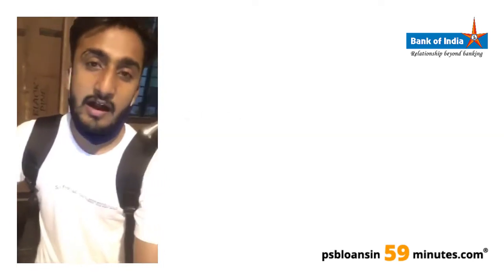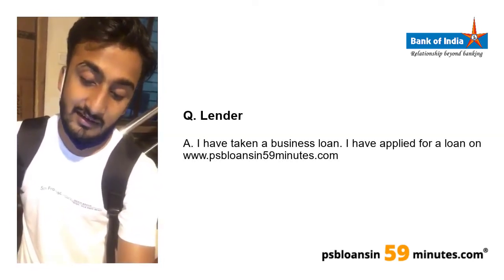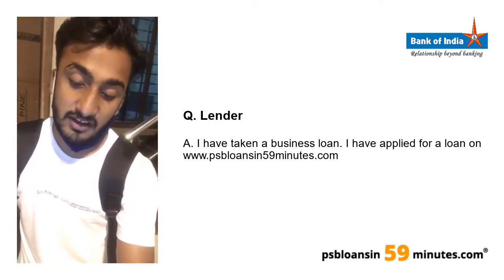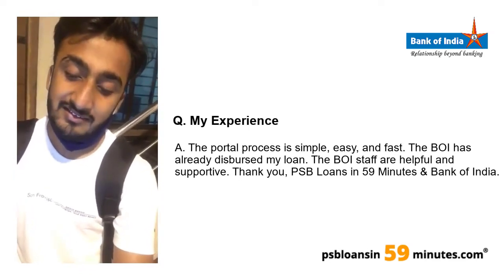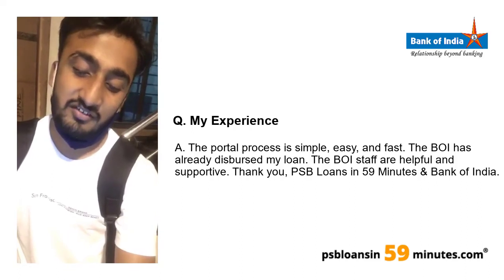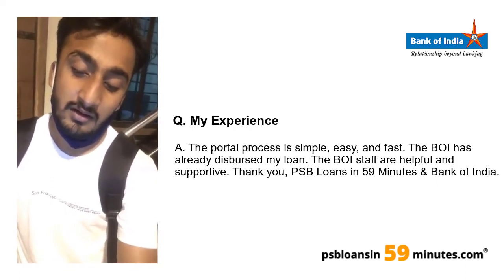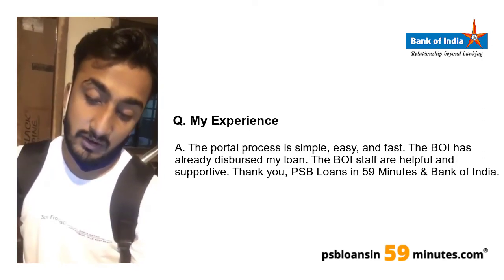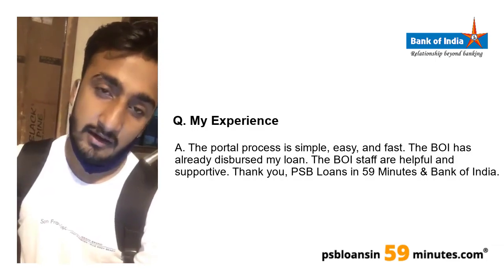Mudra Loan - Bank of India - PSB Loans in 59 Minutes - Customer Testimonials #402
MUDRA LOAN
(Online In-principle Approval Process)

OR

OR

Loan Amount: upto INR 10 Lakhs

Documents Required: GST (optional), IT Returns (optional) & Bank statement (compulsory)